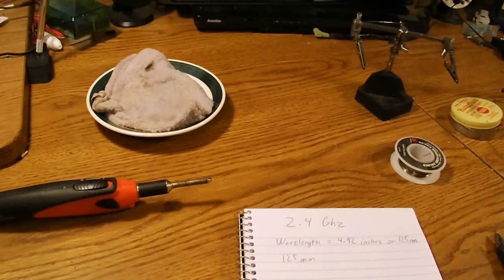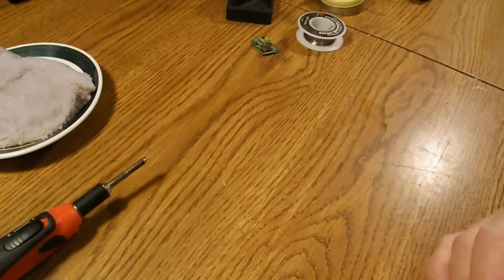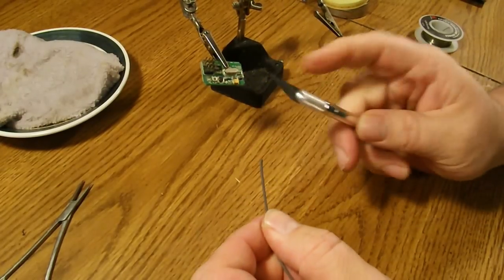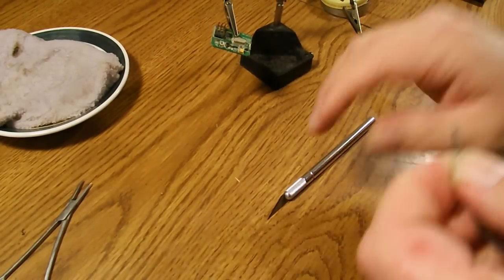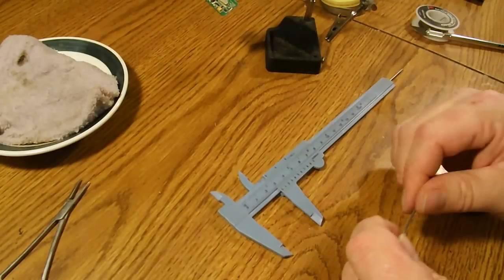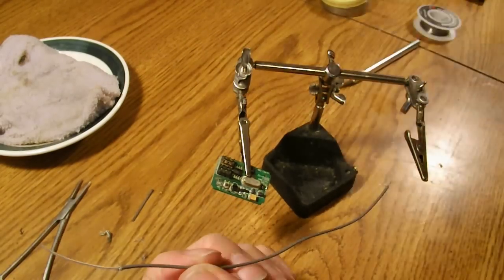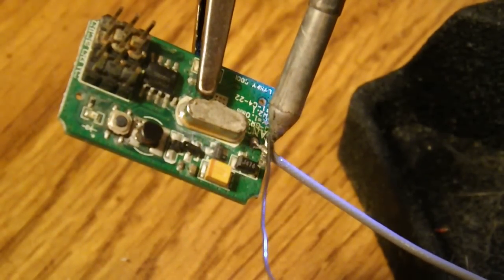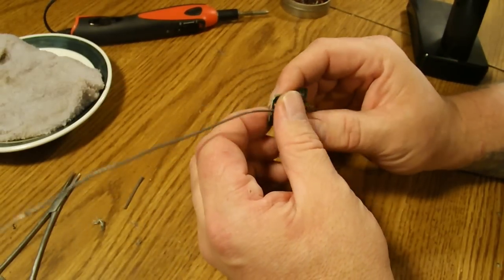2 4 GHZ antenna repair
A quick tutorial on how to repair your 2.4 GHz receiver antenna